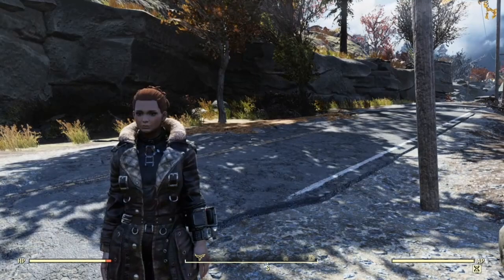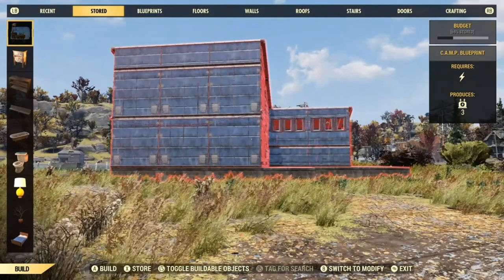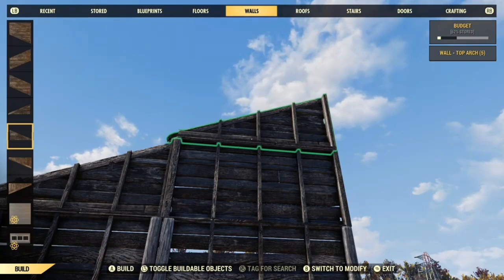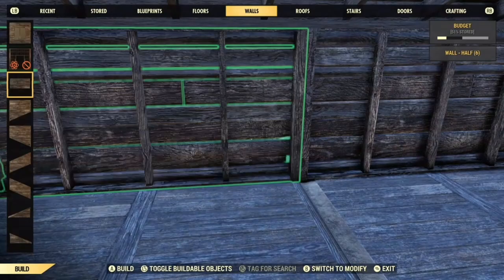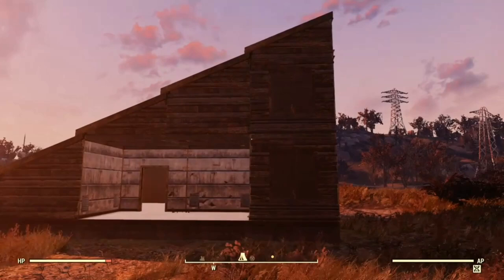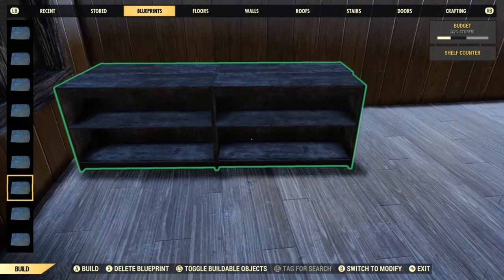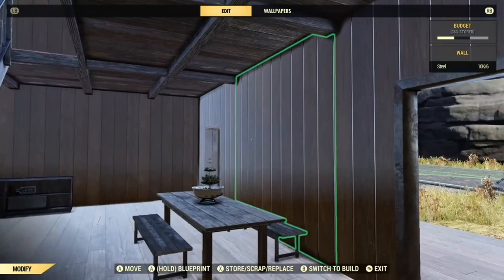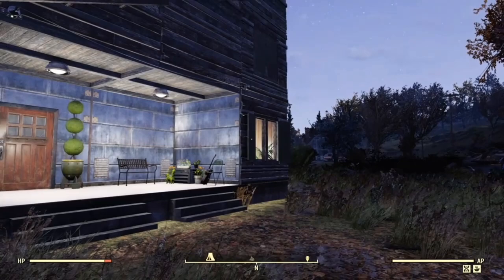Fallout 76 - How to build the Green Diamond Chalet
Join me to learn how to build this ski chalet style build.